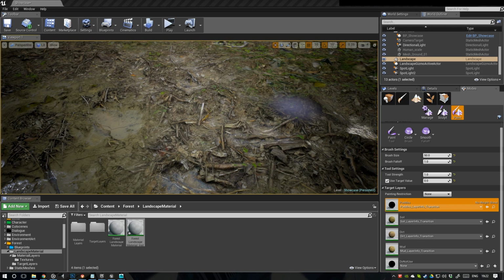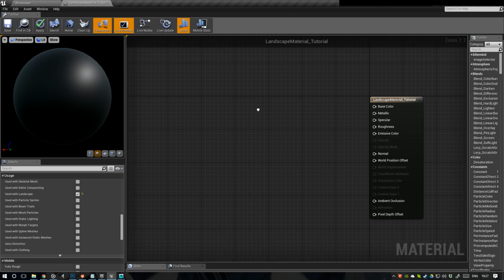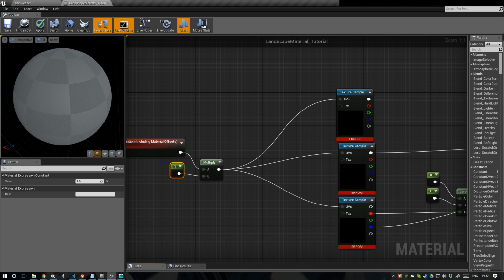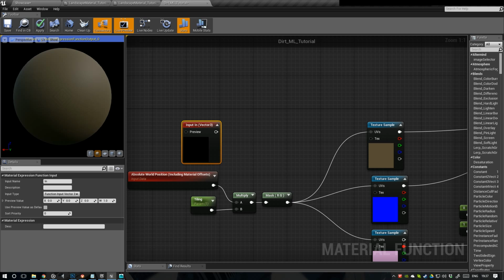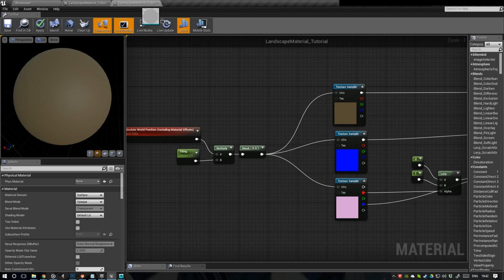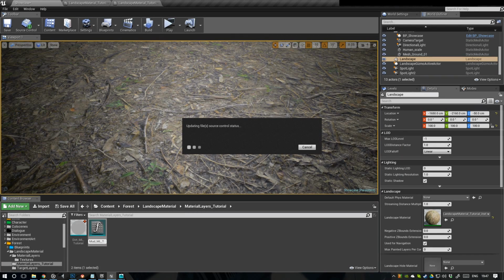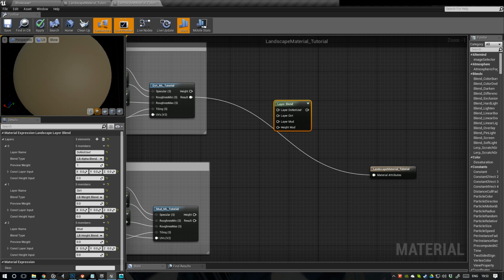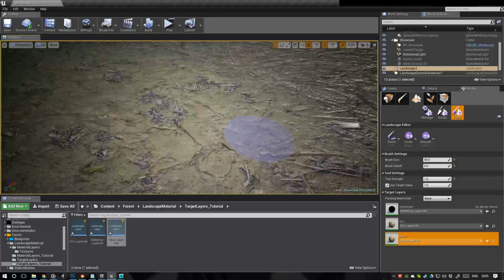Landscape Material Tutorial Part 1 (Unreal Engine 4)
In this two part Tutorial Series we are going to create a Landscape Material that features advanced heightmap blends, tessellation and procedural puddles.

This first part focuses on the setup of the material layers and blending based on the height map.